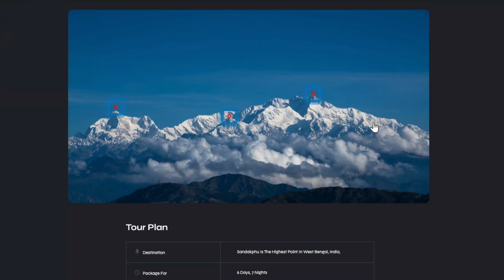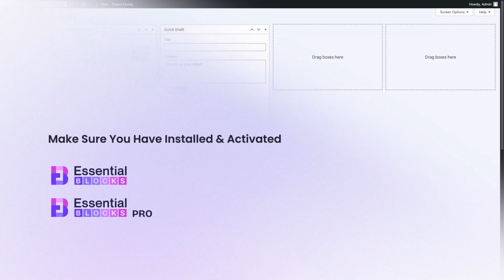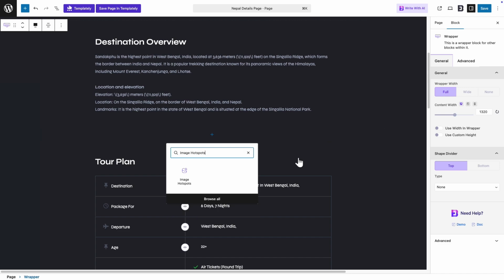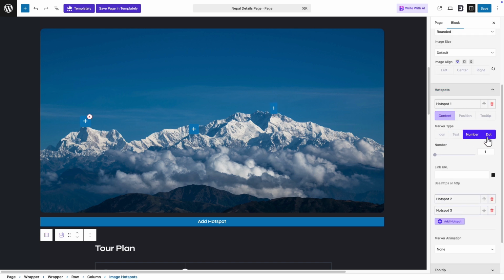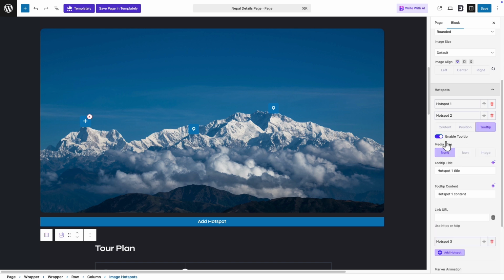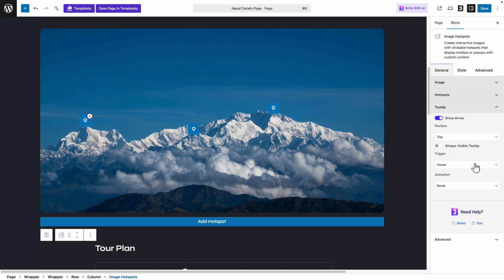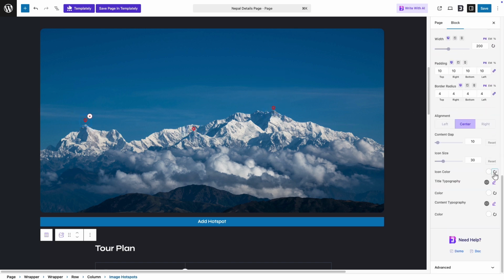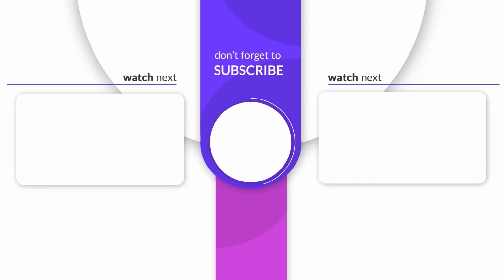How to Make an Image Hotspot on a Gutenberg Website?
Want to create an interactive image hotspot on your Gutenberg website? In this tutorial, we’ll show you how to create Image Hotspots step-by-step using Essential Blocks PRO and Essential Blocks.

Learn how to add icons, tooltips, animations, and custom styles to make your images truly dynamic.